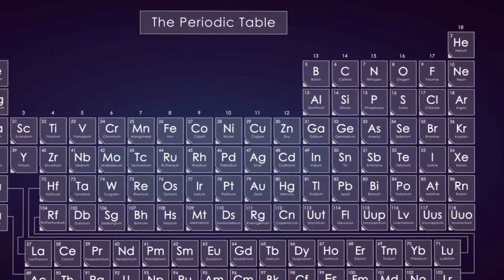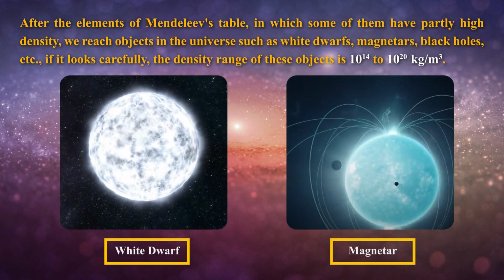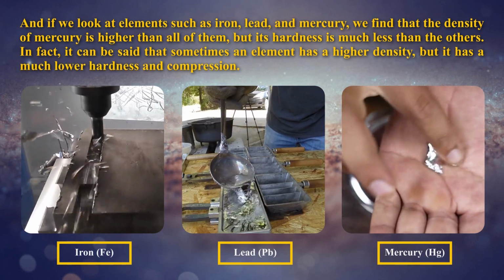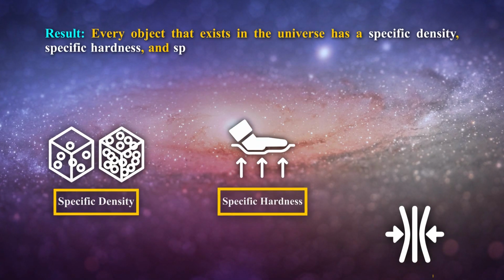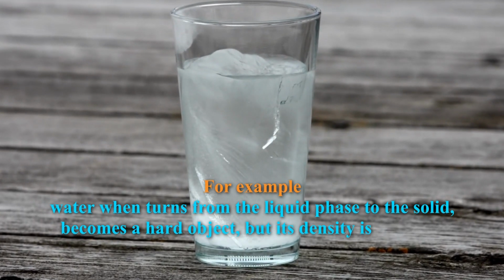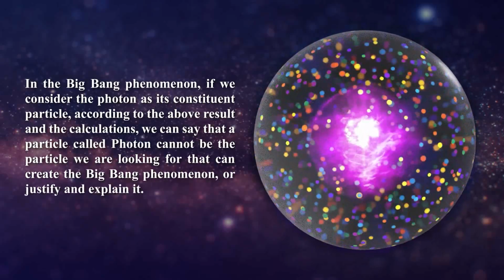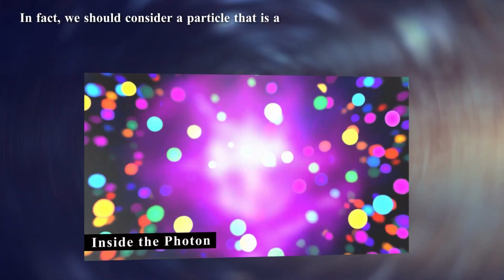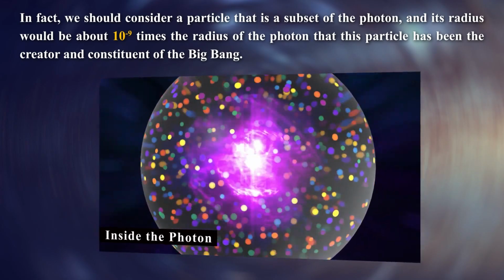Discovery of the Smallest Particle in the Universe, Cidtonium, Using the Big Bang Phenomenon